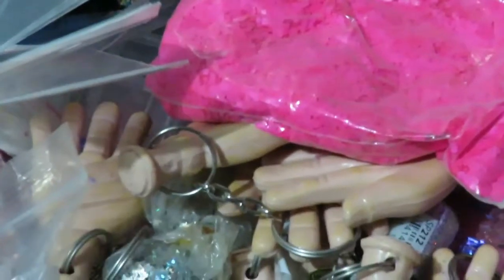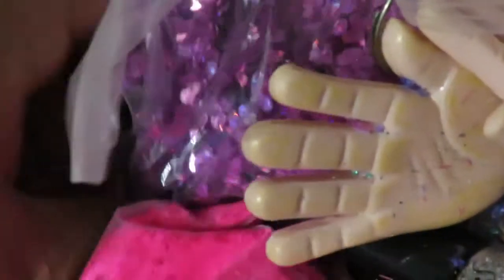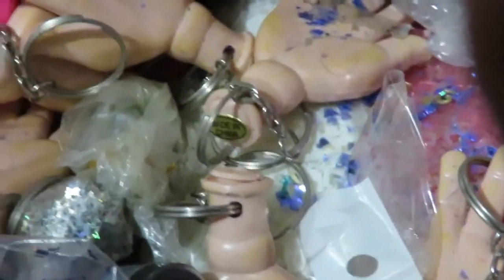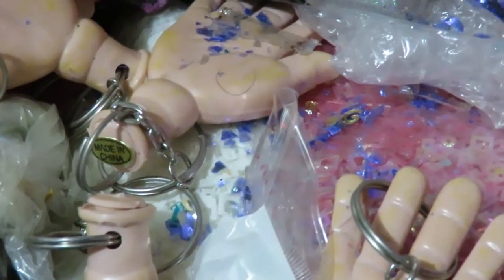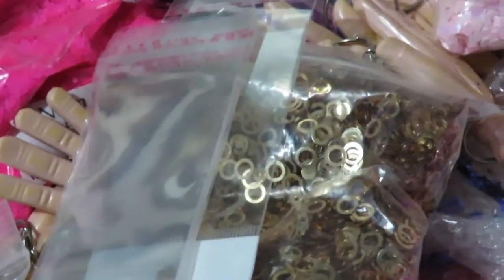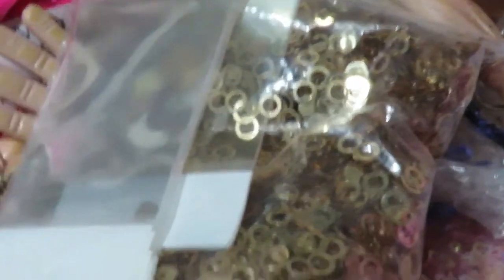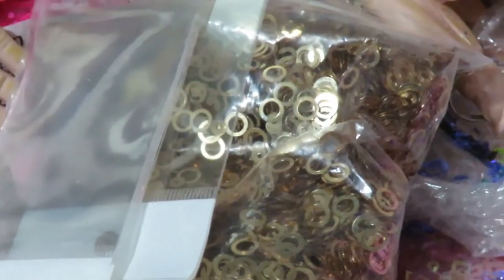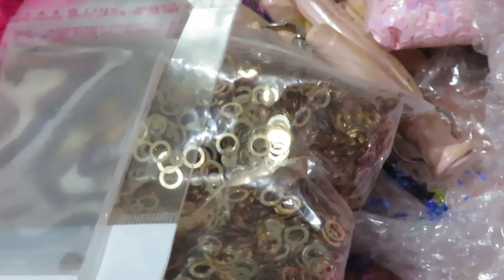nail stuff for sale venta de cosas de unas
how to make gold acrylic check out the video /como puedes aser acrylico en color oro/